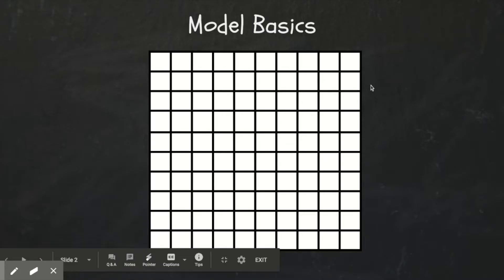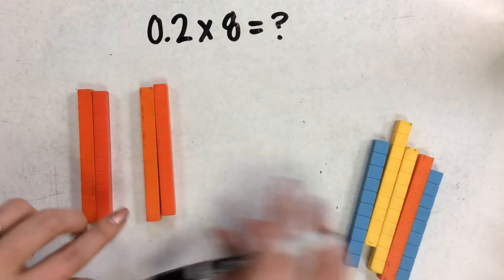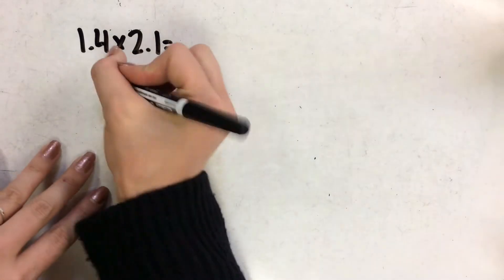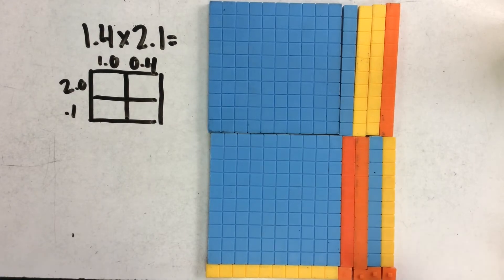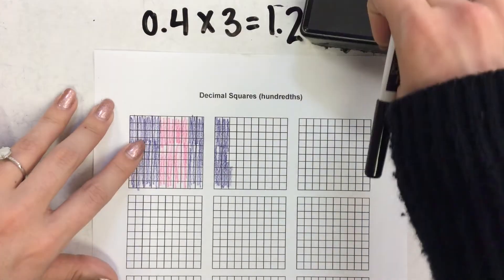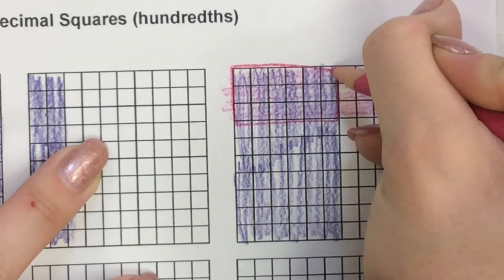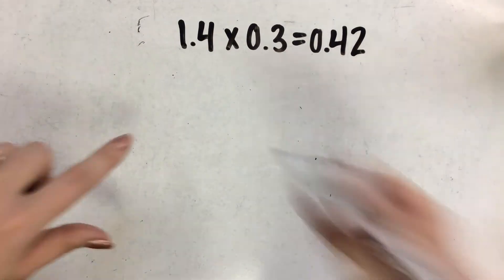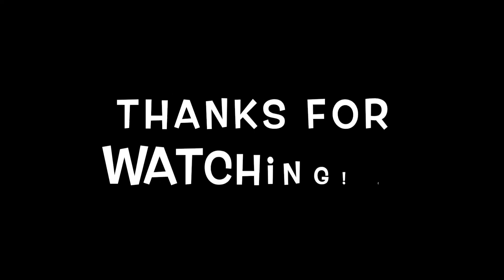Math with Ms. Meyer: Multiplying Decimals with Models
This video shows modeling decimal multiplication with base ten blocks and hundredth squares.
Texas 5th Grade Math Standards TEKS 5.3D